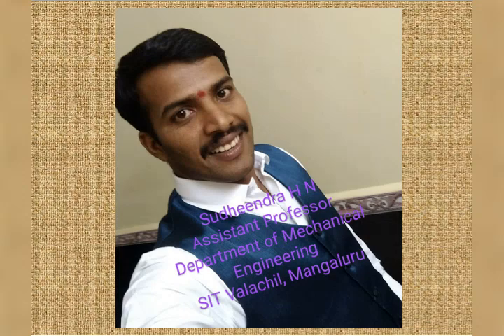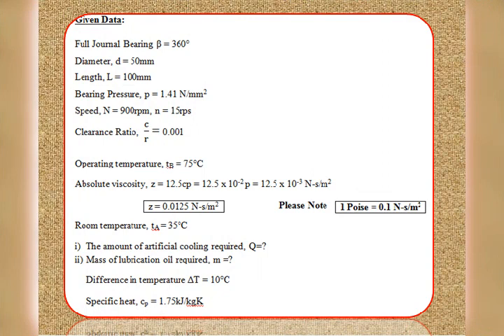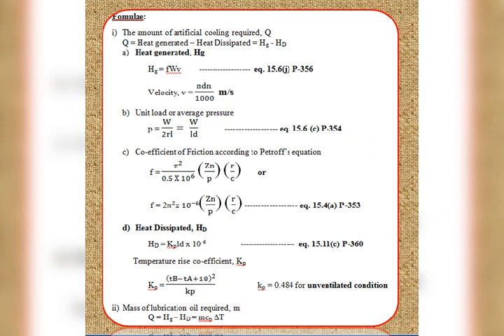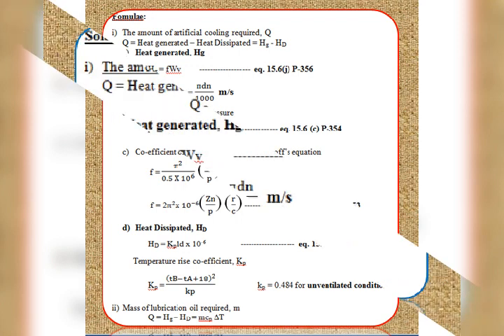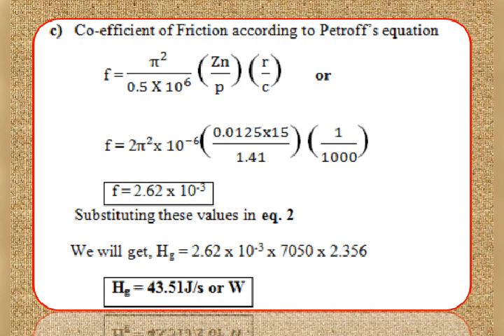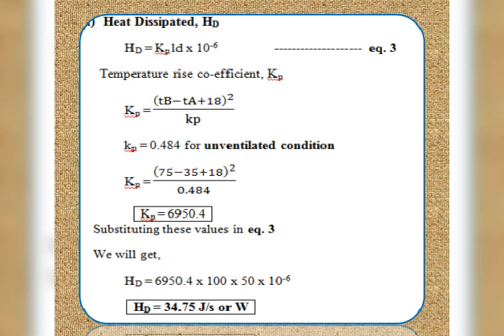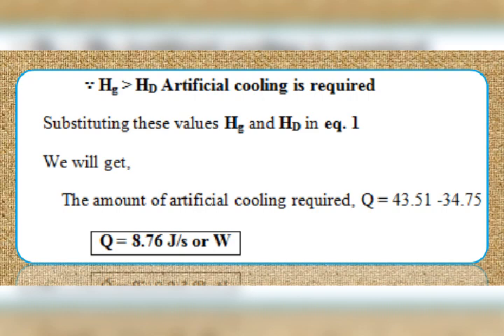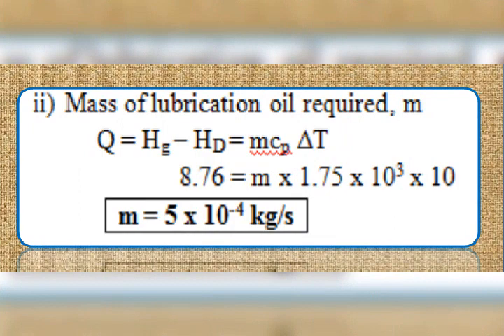Journal Bearing Problem 2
Journal Bearing